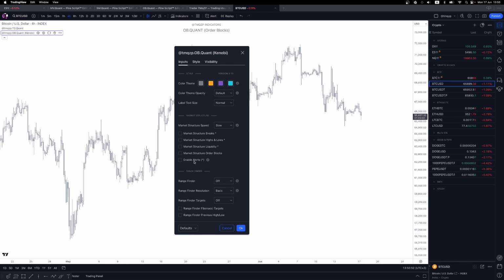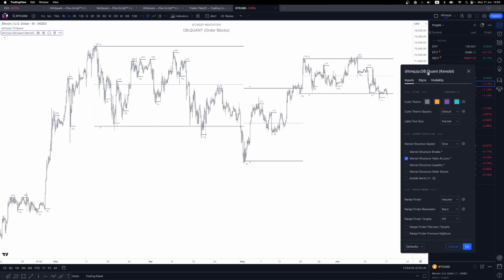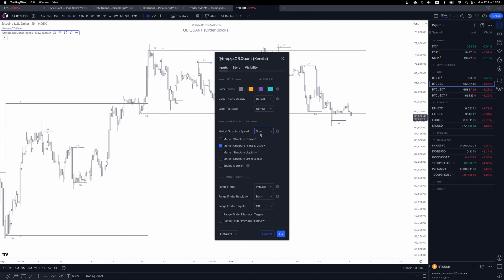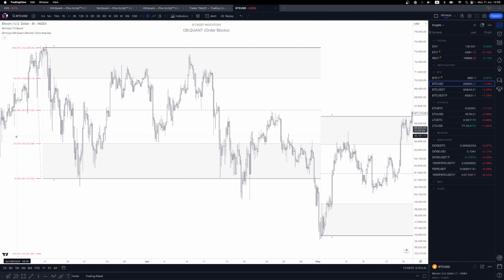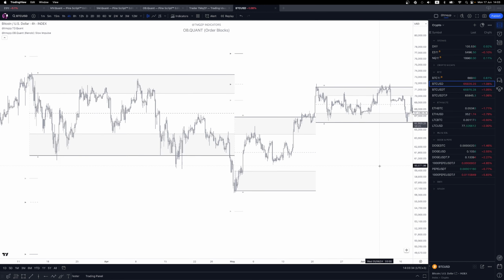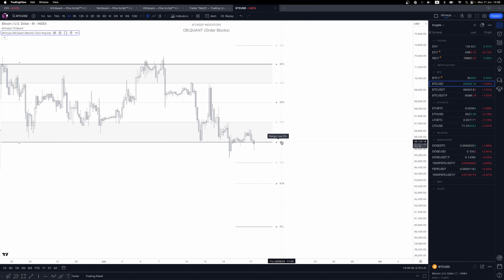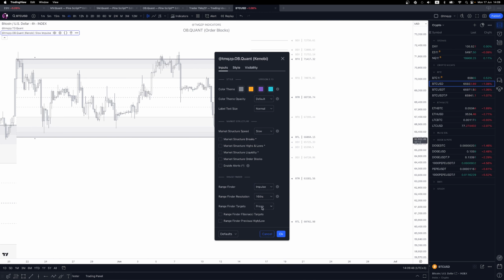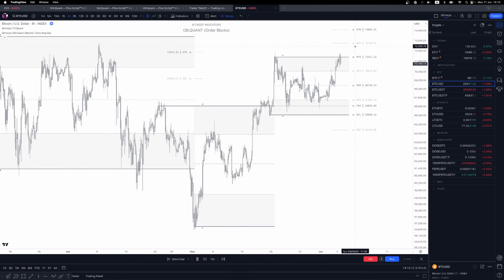Tutorial OB.Quant v3.13 (Part 2) - Range Finder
Tutorial video for OB.Quant v3.13 (Part 2) - Range Finder

Invite link to the Discord can be found in the Indicator Description.

Chapters:
0:00 Range Finder Modes
7:20 Range Finder Resolutions
12:45 Range Finder Targets
19:30 Range Finder Extra Options